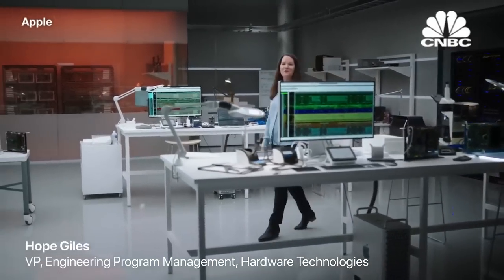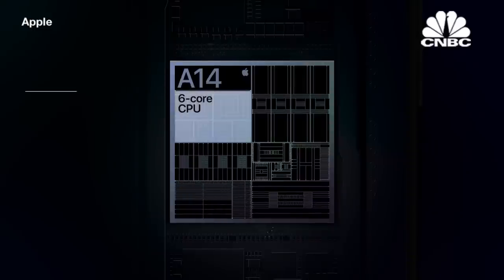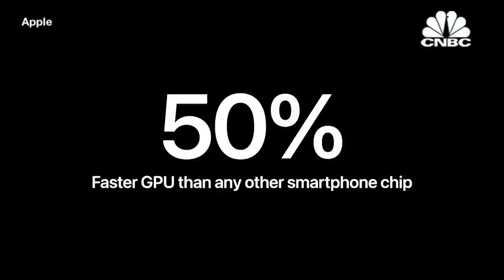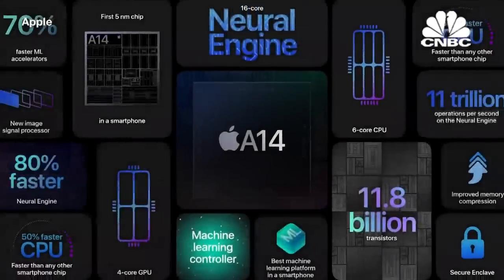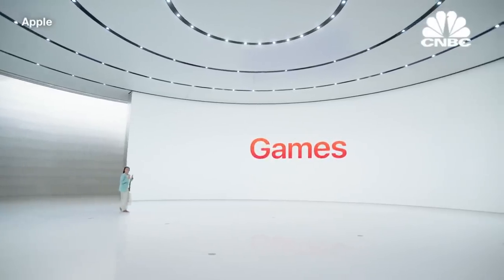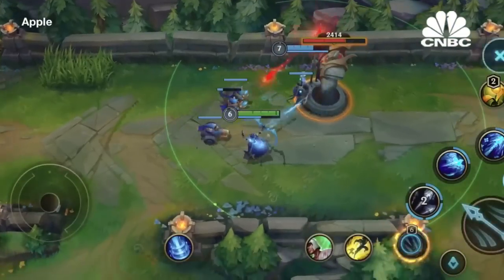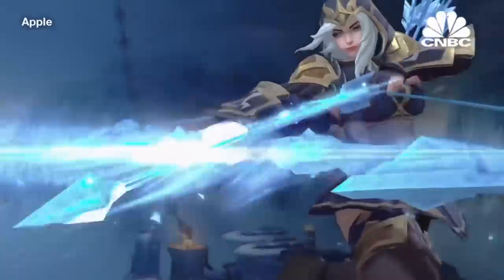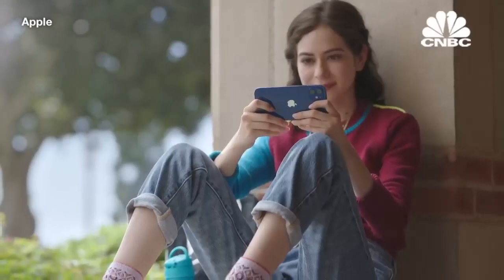Apple details new A14 chips used in iPhone 12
Apple unveils the new iPhone 12 and other products during a virtual event on Tuesday, Oct. 13. It's been called "the most significant iPhone event in years."

The iPhone 12 announced by Apple has a few cosmetic changes, according to images from Apple. It has flatter edges than the current iPhone 11 phones, and comes in blue.

It also uses glass that Apple says is more scratch resistant.

Apple is spending a lot of time talking about the A14 chip inside these new phones. It is supposed to have better AI performance and Apple says it’s the fastest chip in a smartphone, which should enable phones to play more advanced games, like League of Legends from Riot Games.

The iPhone 12 will have two camera lenses, one that shoots ultra-wide photos and one that shoots wide photos. As Apple has focused on in recent years, it is using a lot of post-processing computer algorithms to combine photos and make them look better on these new phones.

The phone also has magnets on its back so that wireless chargers will snap to it. Apple calls the feature MagSafe, a reference to its historic magnetic laptop chargers. Apple says that third-party developers will be able to create accessories like cases or chargers using the magnets. However, new iPhones won’t come with a charging brick in the box.